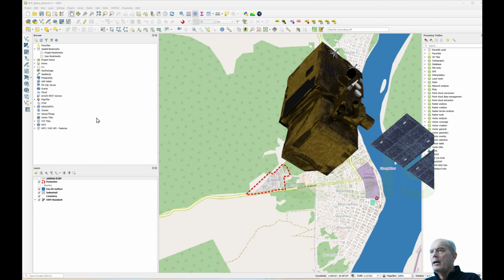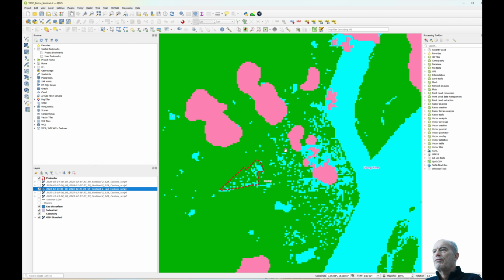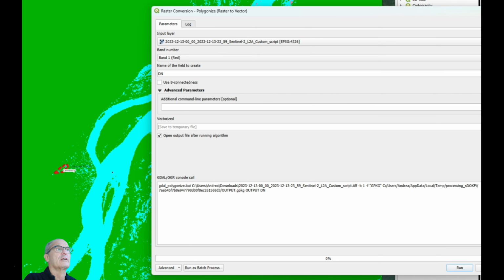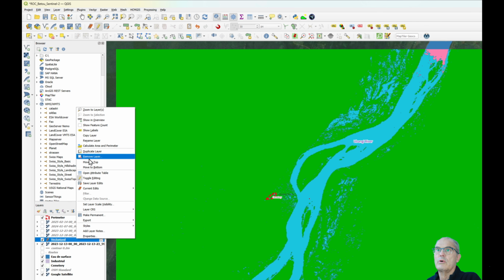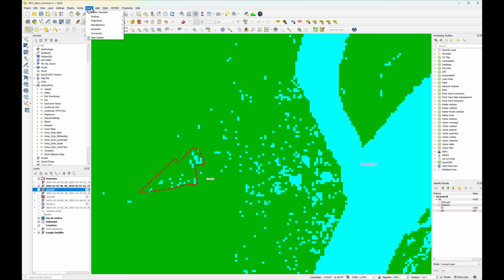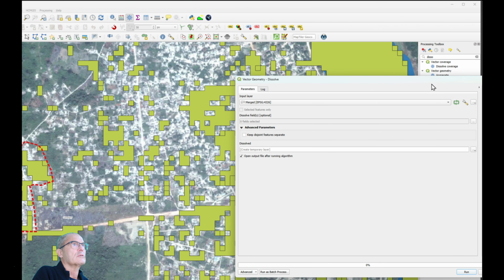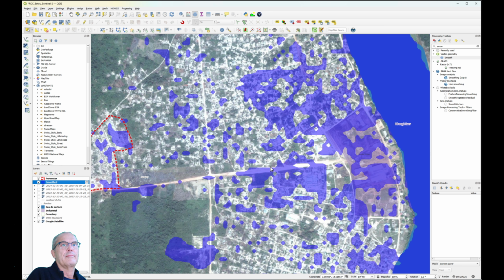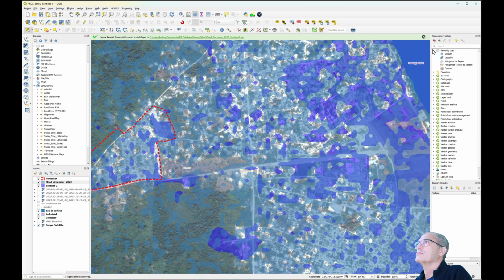Flood detection with Sentinel-2 Part 2 of 2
In this tutorial, we’ll explore how to identify flooded areas using Sentinel-2 satellite imagery from the Copernicus mission. We’ll guide you through:

 - Uploading  and processing Sentinel-2 imagery in QGIS
- Vectorizing the raster data, extracting only water-covered areas
- Merging, smoothing, and styling the final flood map
- Comparing results with Sentinel-1 (previous tutorial) & high-resolution imagery for validation

This tutorial is designed for QGIS beginners and advanced users, including site planners, GIS analysts, and environmental professionals.

📥 Tools Used: QGIS, Copernicus Browser, Sentinel-2 & Sentinel-1 Data